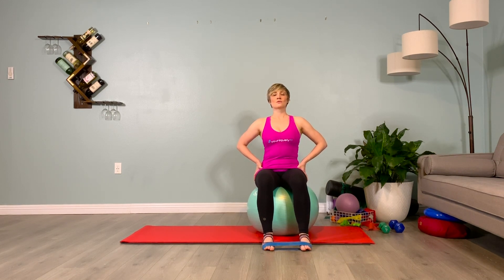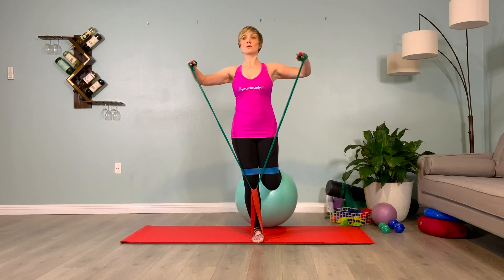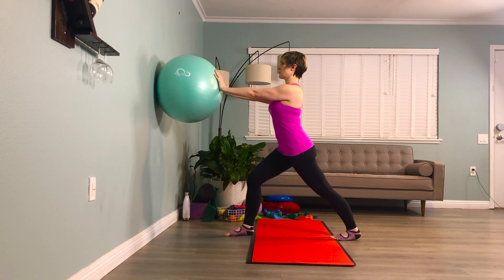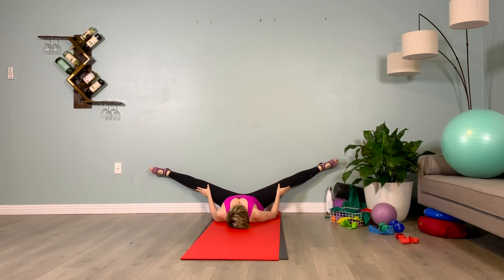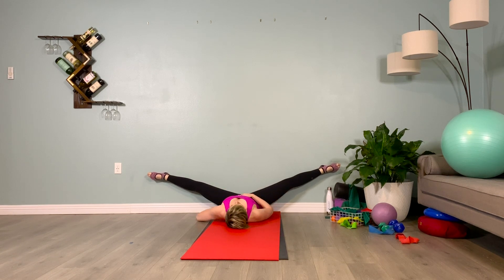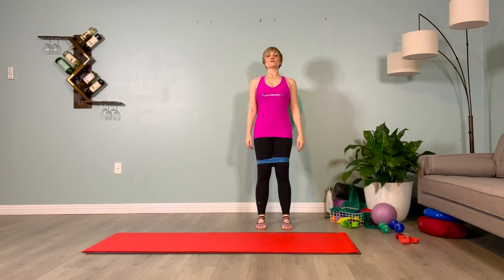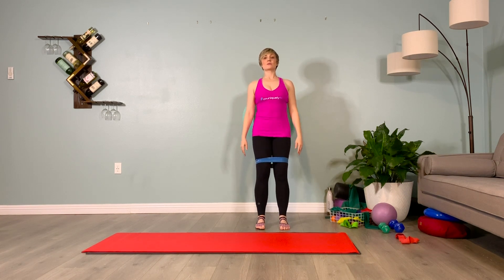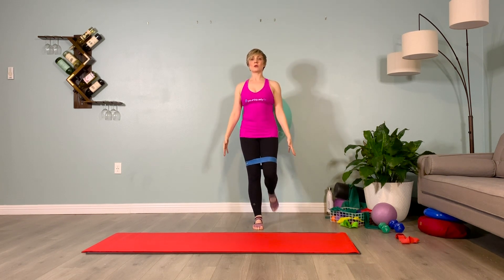Footwork, Upper Body, Abs, Balance, Squats, Lunges & Flex for HORSEBACK RIDERS - Level 3 for KLP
For safety purposes, please wear non-slip socks, like ToeSox, during this workout.
Standing series for Horseback Riders with Kyphotic Lordotic & Lordosis Posture. Designed to strengthen the entire abdomen, upper back extensors, gluts, hamstrings, and lateral intrinsic muscles of the feet. There’s specific cueing of breath and alignment to ensure your safety and productivity during each workout.

EQUIPMENT NEEDED:
1 pair of non-slip toe socks
1 yoga mat
1 height-appropriate stability ball
1 small anti-burst ball
1 foam roller
1 red loop band
1 blue loop band
1 green Theraband
1 single 5-pound weight
1 trigger ball (a tennis ball or similar works)
1 yoga block (a book works)